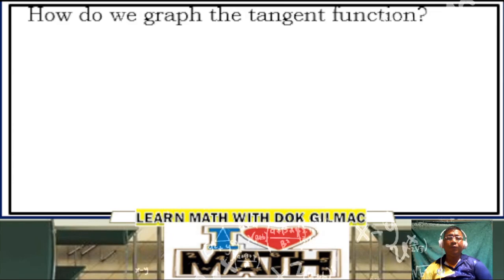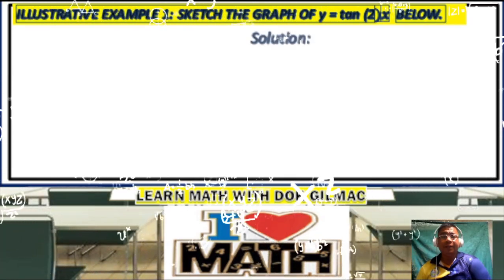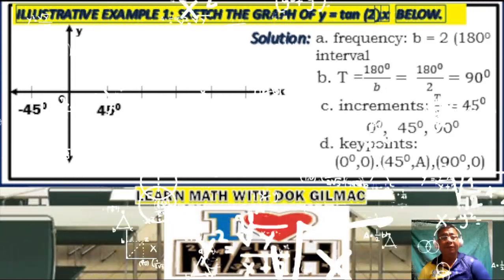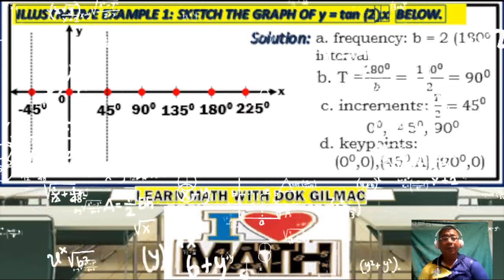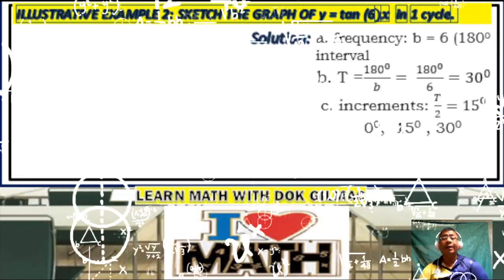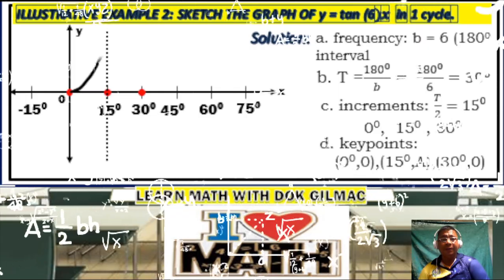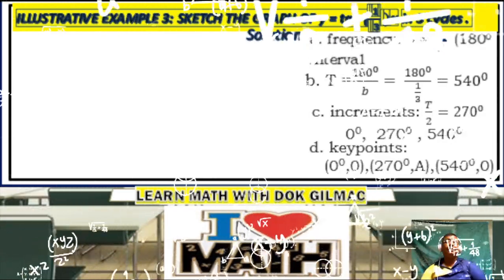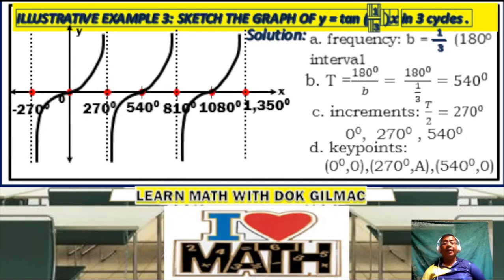GRAPH OF TANGENT FUNCTIONS y = tan bx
This is a supplemental video about the Graph of Tangent Functions y = tan bx for Pre-Calculus / Trigonometry.